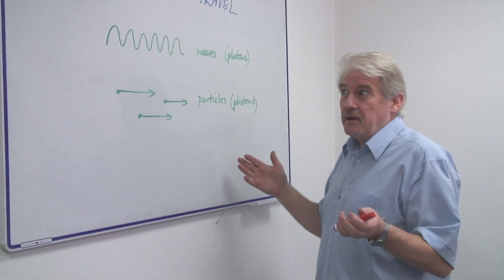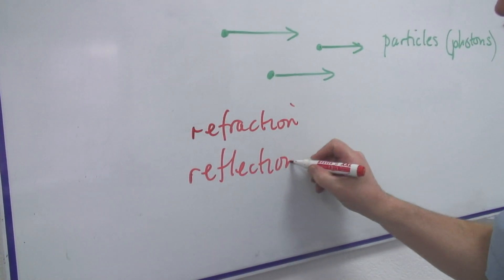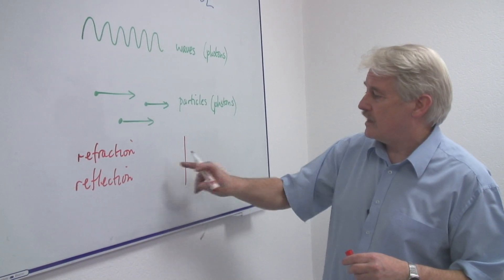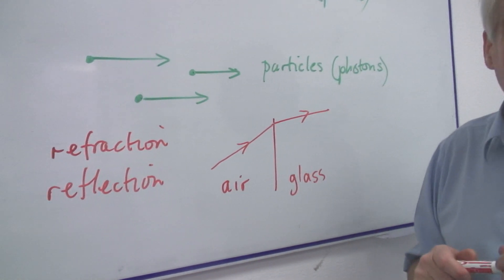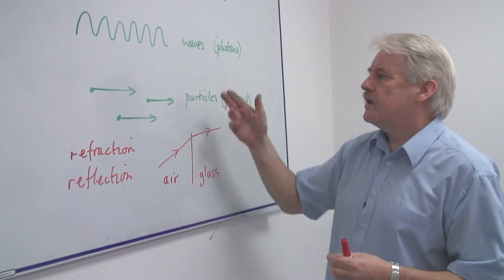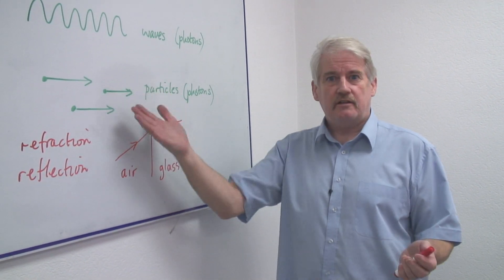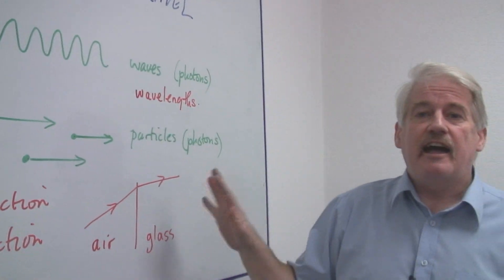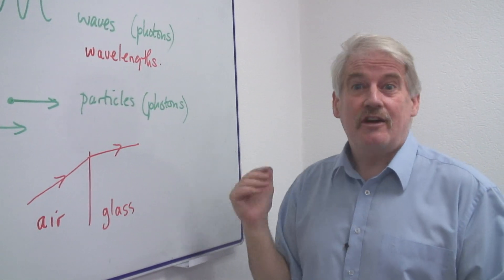Energy & Electricity in Science : How Does Light Travel?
In order to understand how light travels, it's important to think of it as a wave or a particle. Learn about the properties of light, such as reflection and refraction, with information from a science teacher in this free video on properties of light and science lessons.